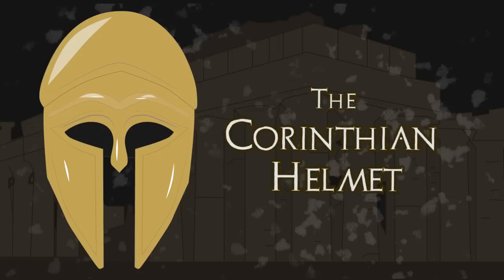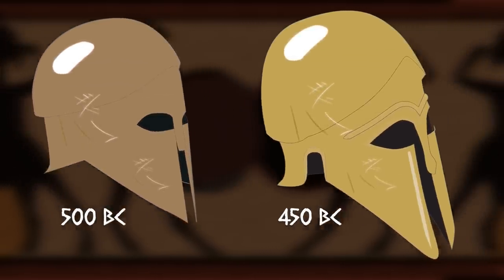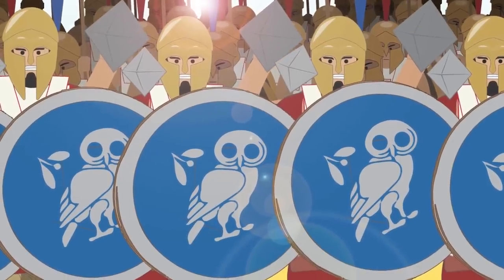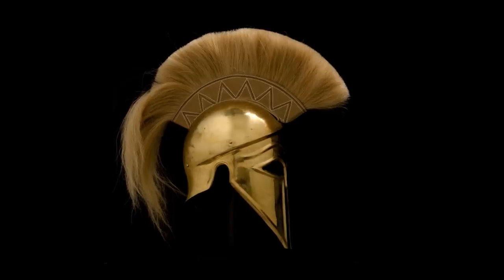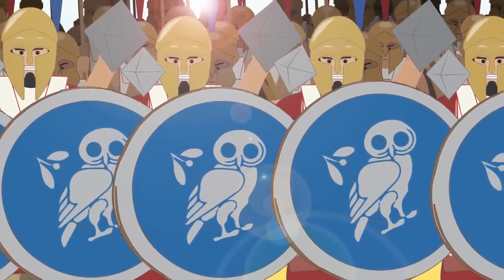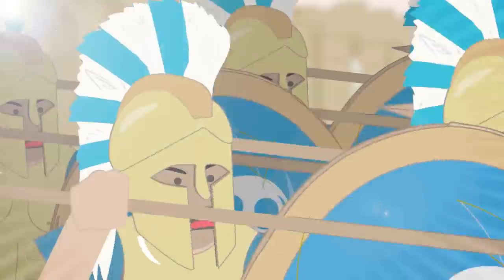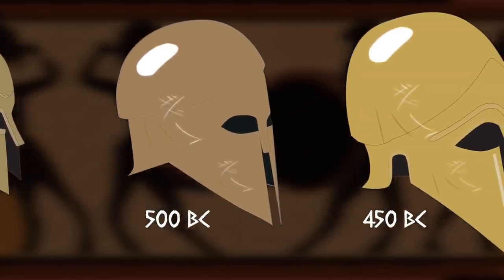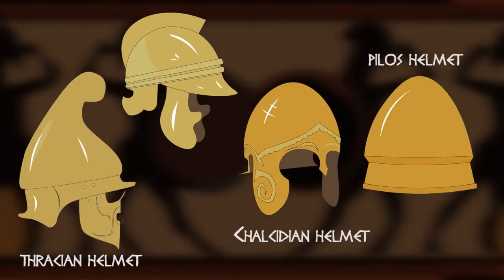The Corinthian Helmet (Ancient Greece)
The Corinthian Helmet is one of the most iconic designs  from ancient Greece taking its name from the  city-state of Corinth.

T-Shirts

See the book collection here:

Amazon USA

Amazon UK

Sources:

Armies of Ancient Greece Circa 500 to 338 BC: History, Organization & Equipment
By Gabriele Esposito

The Battle of Marathon in Scholarship: Research, Theories and Controversies Since 1850 Paperback – 30 May 2014
by Dennis L. Fink

Ballistic Materials and Penetration Mechanics
edited by Roy Laible

Hoplites at War: A Comprehensive Analysis of Heavy Infantry Combat in the Greek World, 750-100 bce
by Paul M. Bardunias (Author), Fred Eugene Ray Jr (Author)

Amandry P., "Casques grecs à décor gravé", Bulletin de Correspondance Hellénique, 1949

Espositio, Gabriel. Armies of Ancient Greece Circa 500 to 338 B.C.: History,Organization, and Equipment.